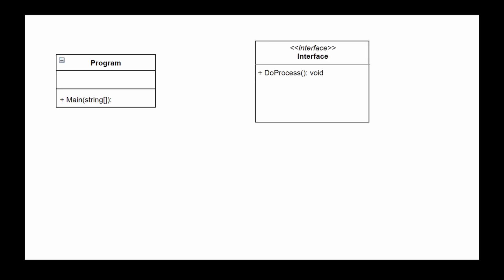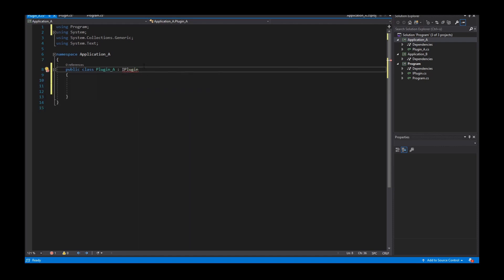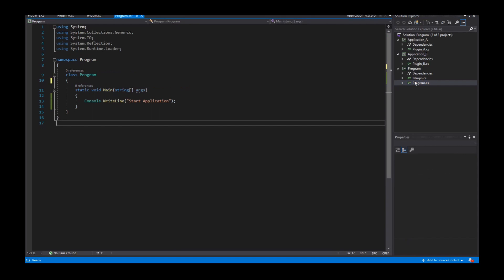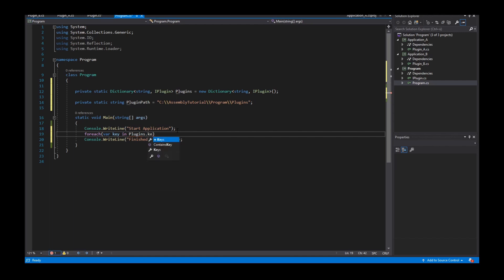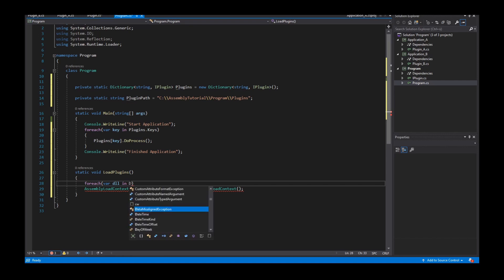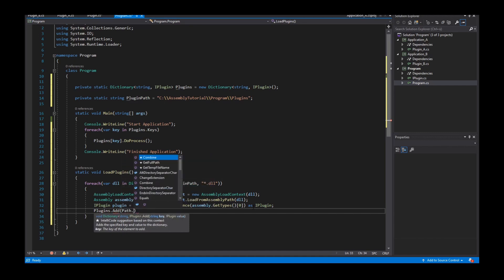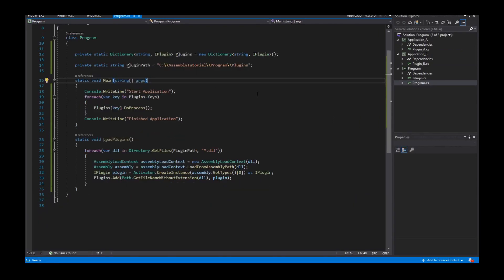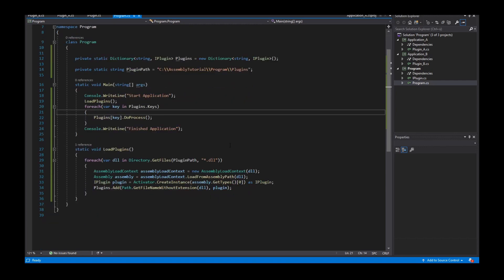Plugin Based Application, .netcore, C# (ENGLISH)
The video is a small tutorial on how to implement a plugin-based application using .netcore 3.1.

I appreciate any feedback :)